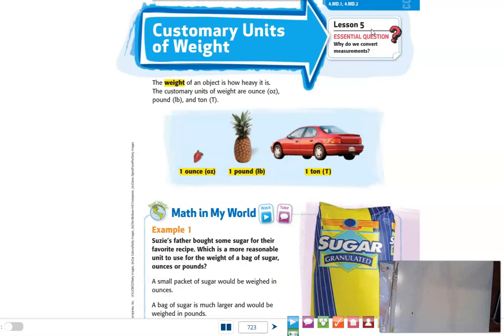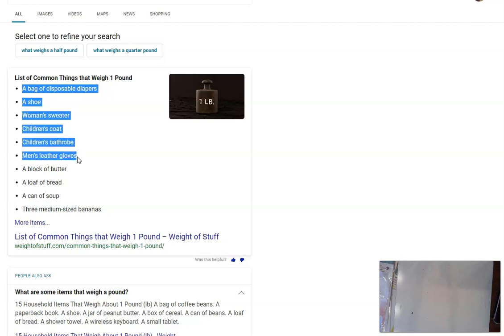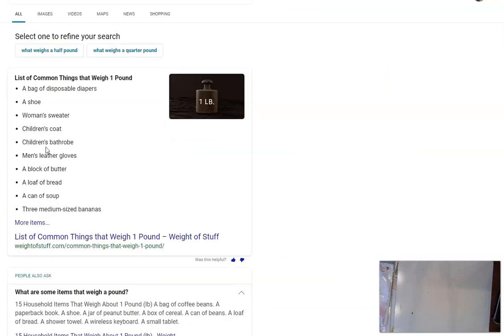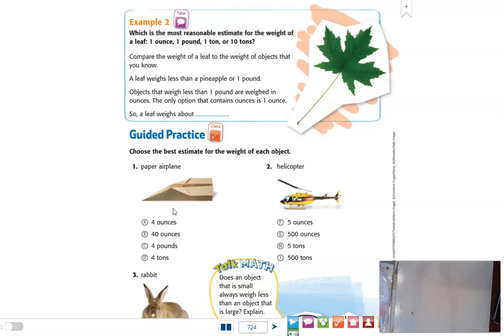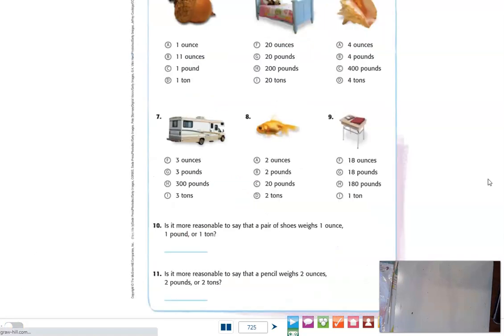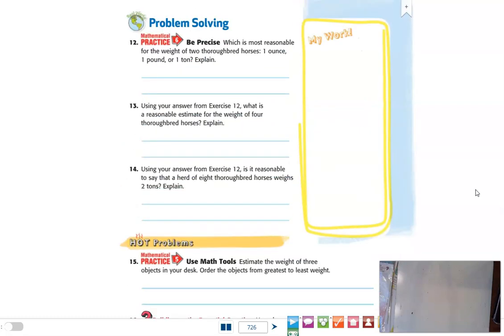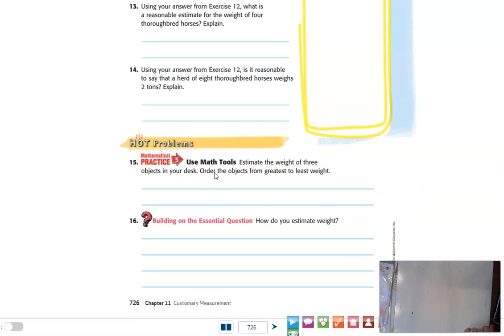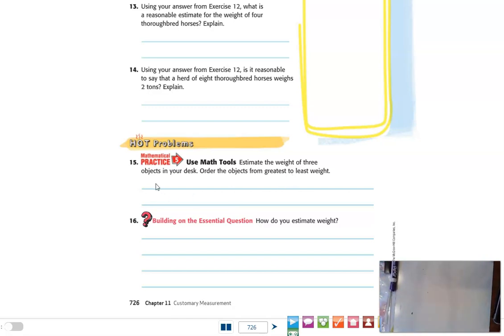4th math Ch11L05